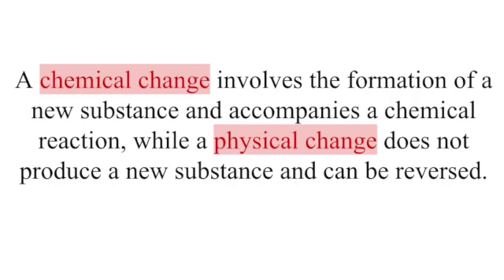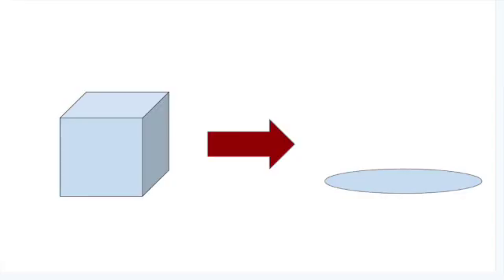Chemical and Physical Change Lab Tutorial